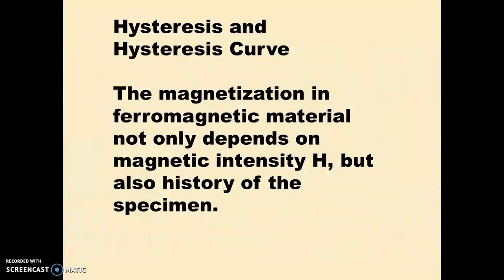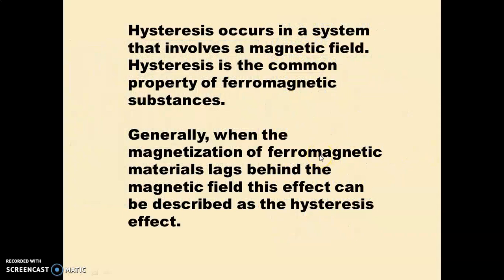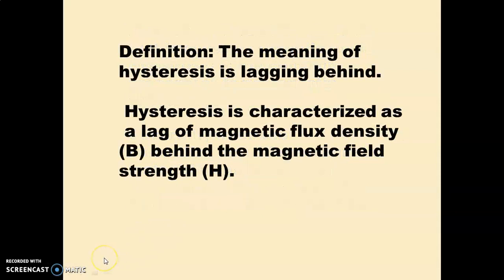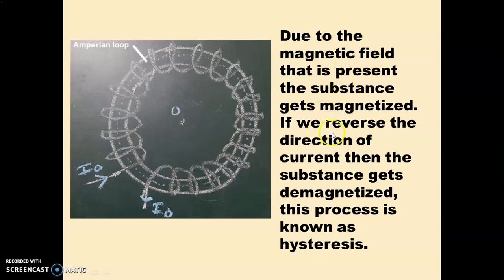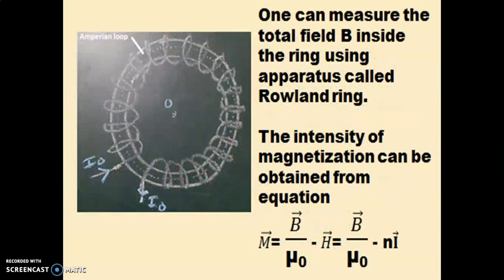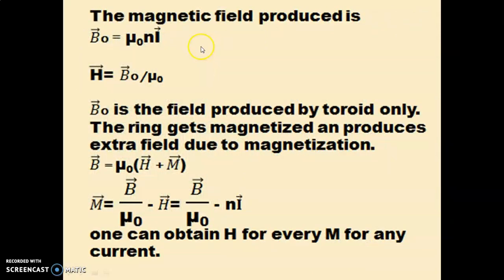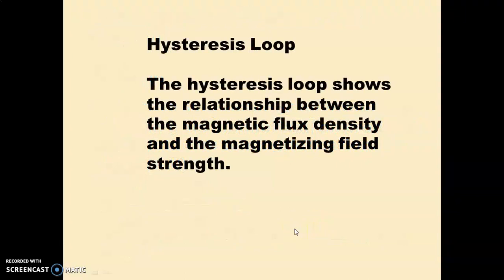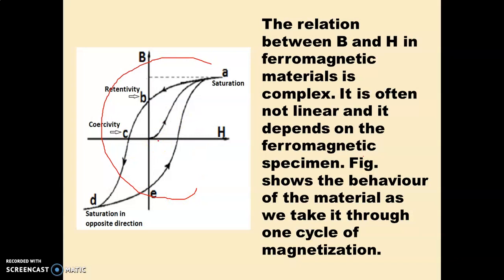FYBSC(Physics) SEM-II Electricity & Magnetism Ch- Magnetic Properties of Materials Prof.D.B.Sonawane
FYBSC (Physics) SEM-II
Subject: Electricity & Magnetism
Chapter: Magnetic Properties of Materials Lecture-4